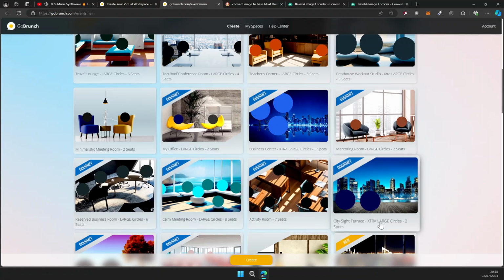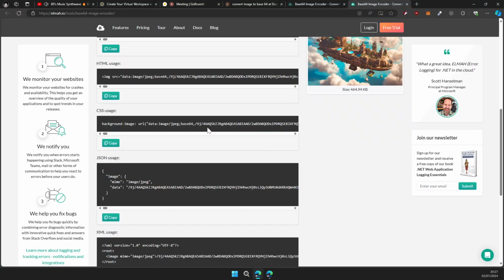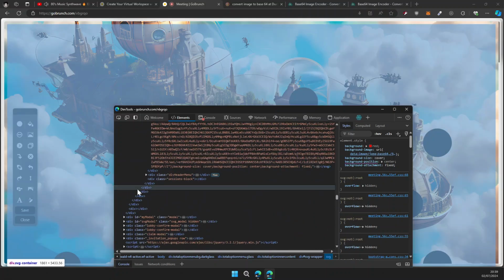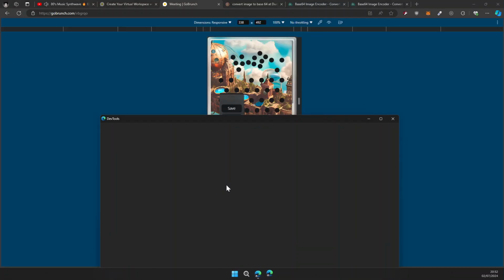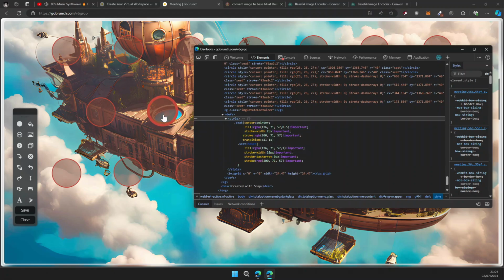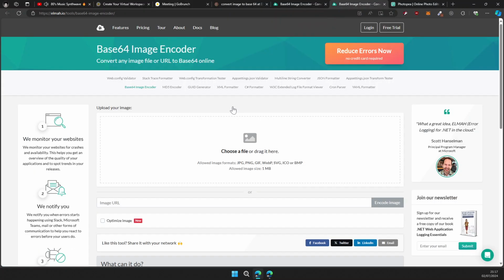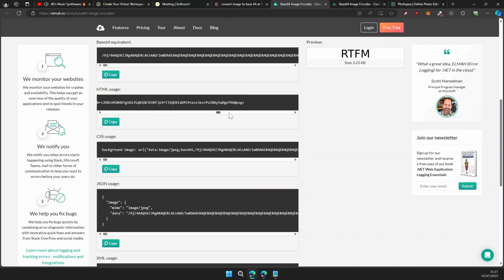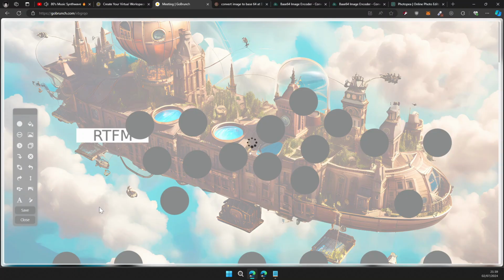GoBrunch Editing Backgrounds and struggling with basic CSS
is a pretty nifty platform with a ton of customizability and is ever growing and improving. It is at the forefront of changing how we interact with communities as a hybrid of Discord and Zoom on steriods.

One of the key features is editing your space and there is a lot of potential for the editor that allows you to make each workspace your own, so although it seems I am fiddling a bit too low level almost all of these aspects will have changed in a short time and can only get better.

Till then everyone is just having fun breaking out of the mould.